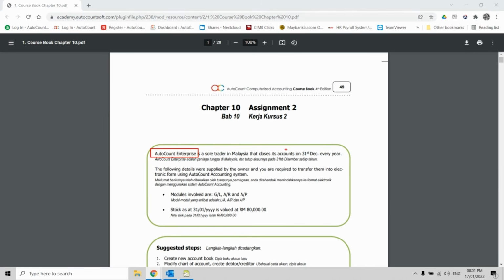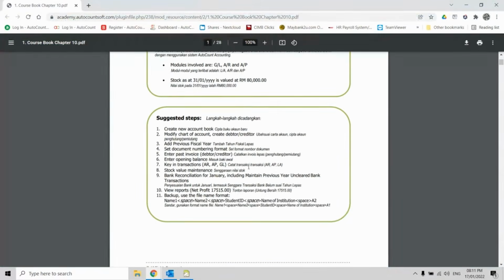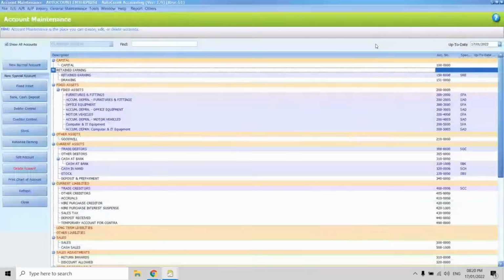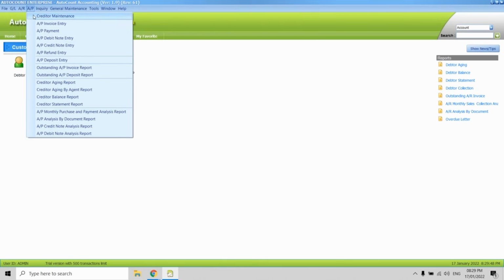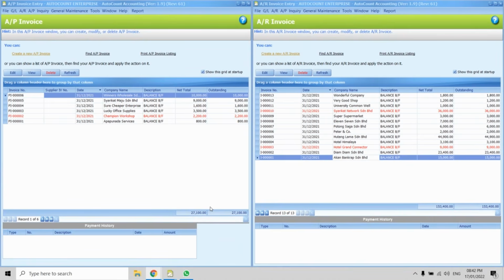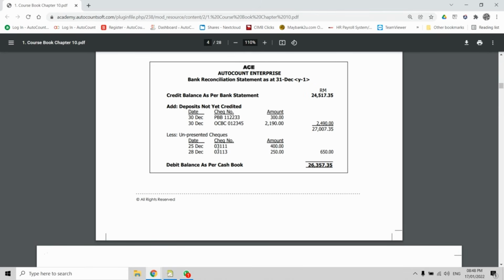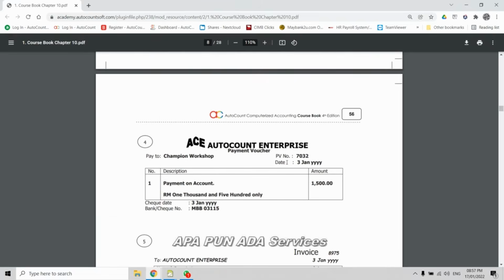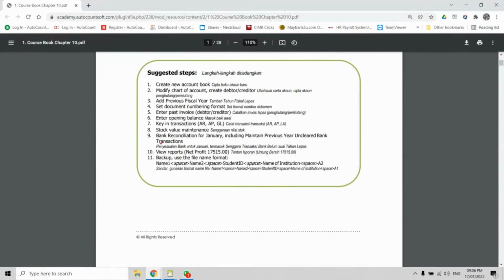Assignment 2 V2 Briefing - By Nazzel